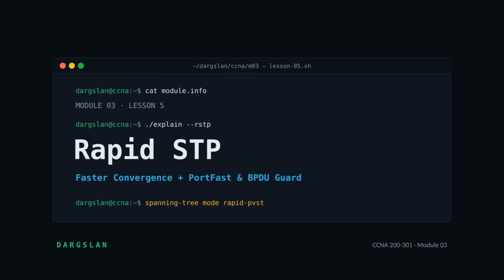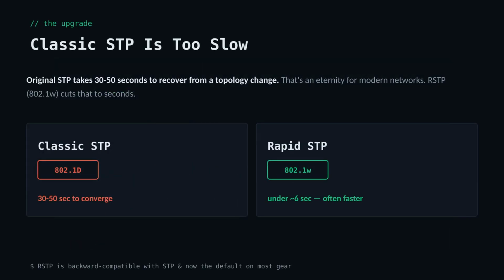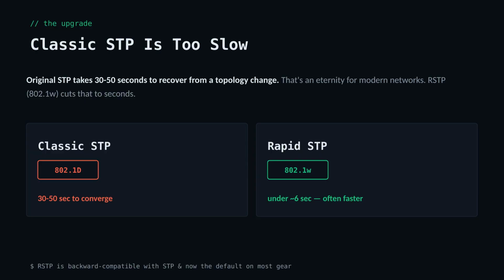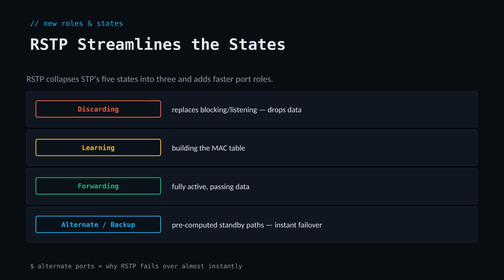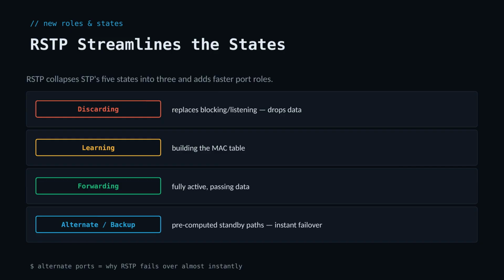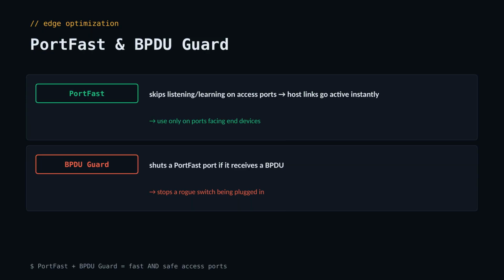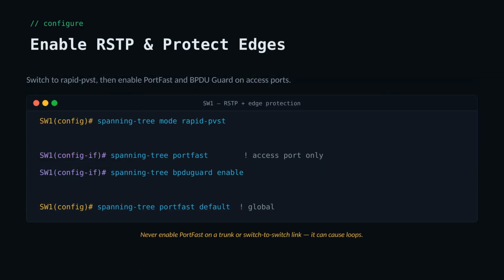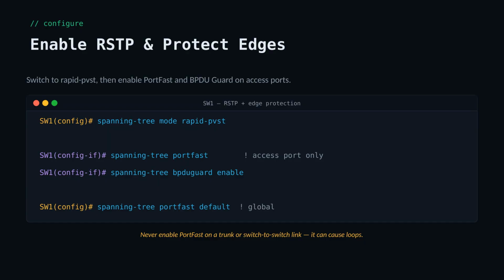CCNA M03 L05 RSTP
Classic STP takes up to 50 seconds to recover — far too slow. RSTP cuts that to seconds, and PortFast + BPDU Guard make access ports both fast and safe. This lesson covers all three.

You'll learn:

- Why classic STP is too slow and how RSTP (802.1w) fixes it
- RSTP's streamlined states (discarding, learning, forwarding) + alternate ports
- PortFast: instant access-port activation
- BPDU Guard: protecting PortFast ports from rogue switches
- The configuration commands

Part of Module 03 — VLANs & Trunking Deep Dive, from the CCNA 200-301 complete roadmap. Free on YouTube; full structured course on dargslan.com.

⏱️ Chapters
00:00 Why classic STP is too slow
00:30 RSTP port roles & states
01:00 PortFast & BPDU Guard
01:30 Configuration
02:30 What's next — EtherChannel